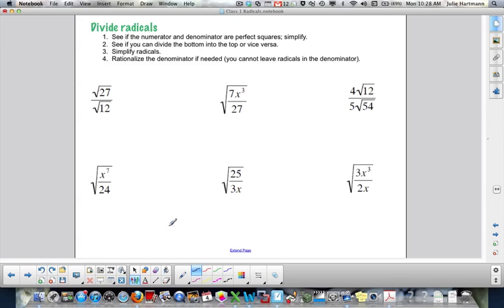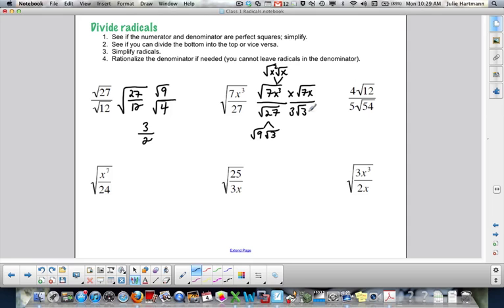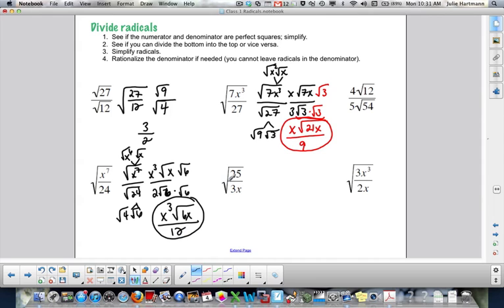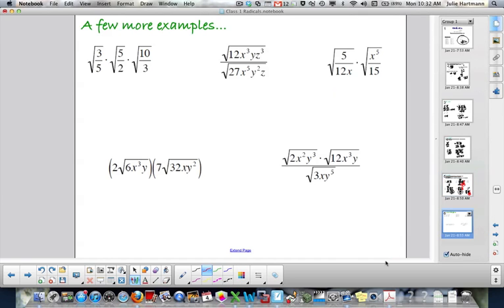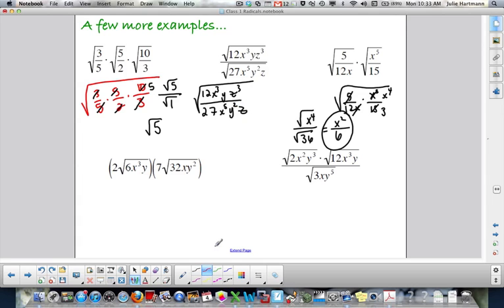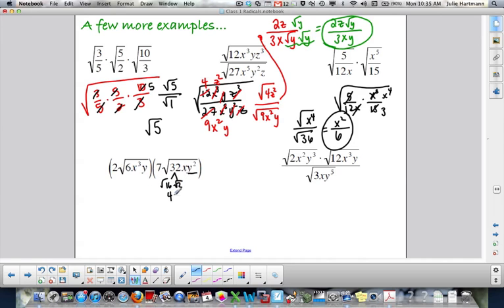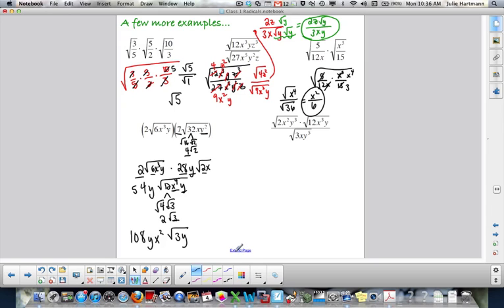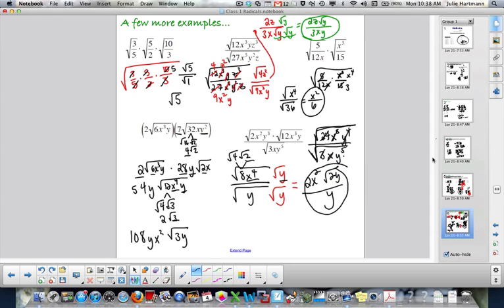Radicals Class 1 Part 2